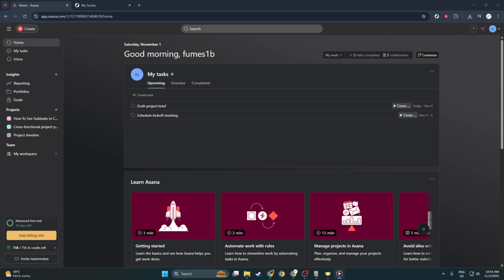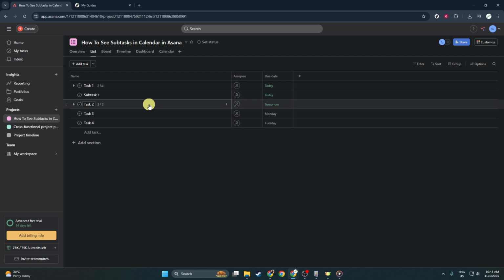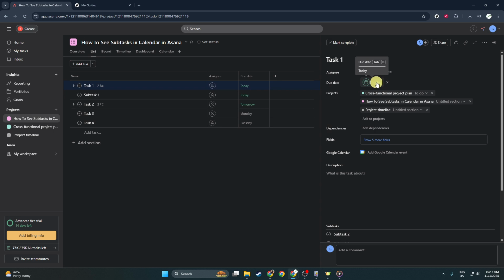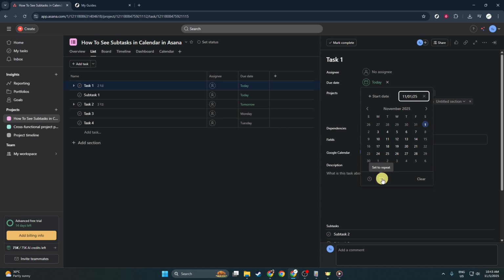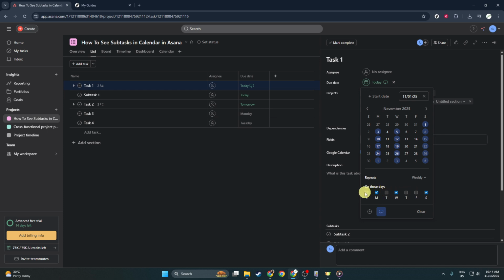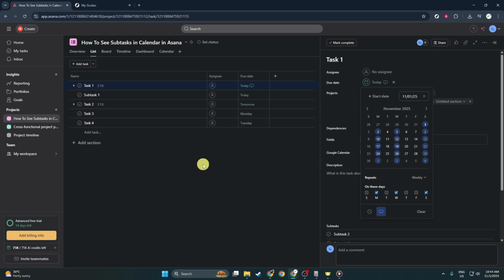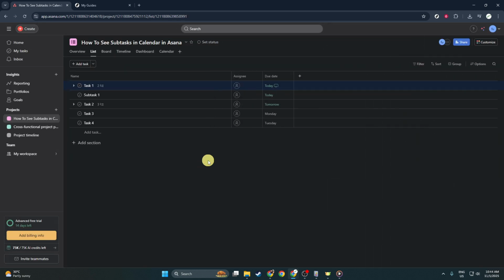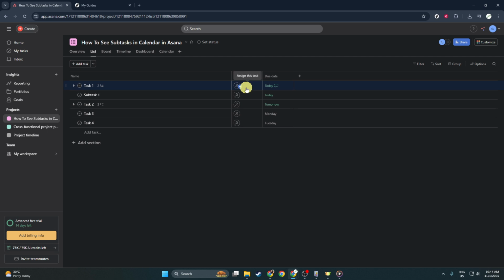How To Create Recurring Tasks in Asana - New Method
How To Create Recurring Tasks in Asana - New Method. In this video, I show you how to create recurring tasks in Asana using the new method. If you’ve been trying to repeat tasks automatically or want a simple asana tutorial that explains the updated steps, this guide makes everything clear and beginner-friendly. You’ll learn how to set up repeat tasks, adjust asana settings, manage your workflow, and use helpful asana automation tools to stay organized. These asana tips and basics will help you save time and keep your task management running smoothly every day. Your Fix Expert.